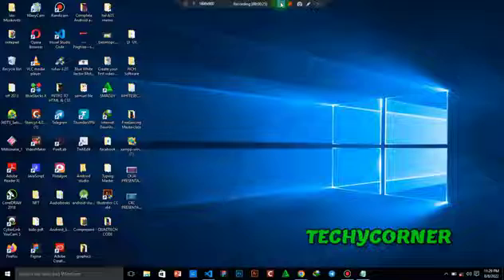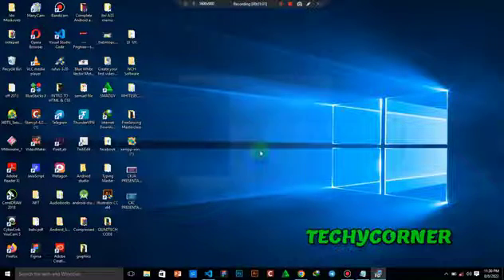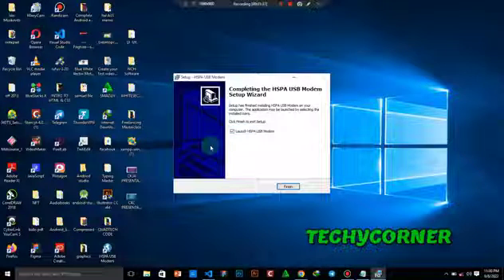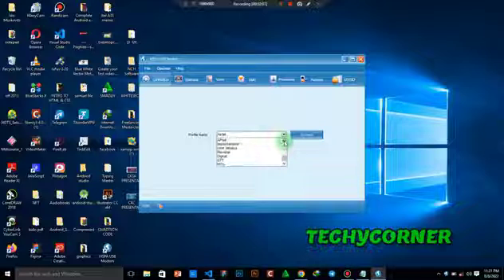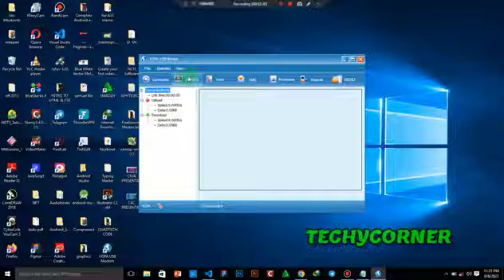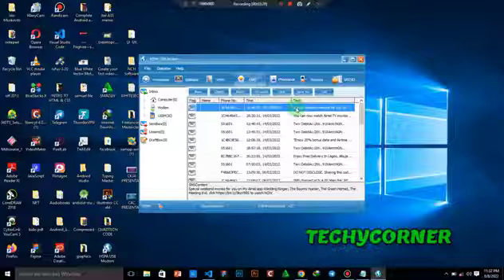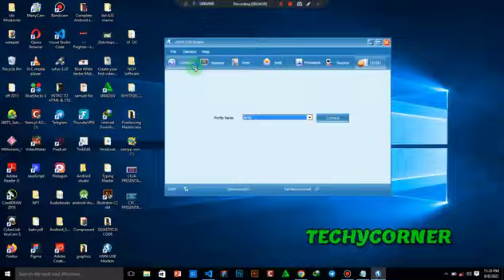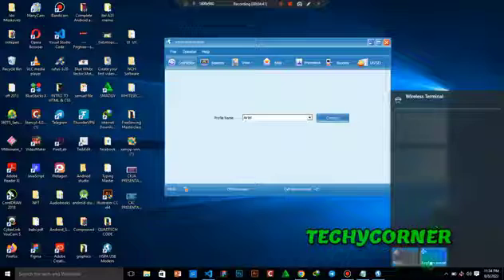HOW TO INSTALL HSPA USB MODEM FOR FAST & UNINTERRUPTED INTERNET CONNECTION.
Hi guys,Am Abdullahi from TechyCorner.

in today's video,We will be learning about how to install a HSPA USB MODEM to get a fast,Secure and Uninterrupted internet connection with all inclusive user interface of the setup.